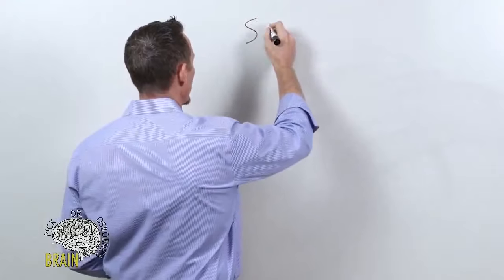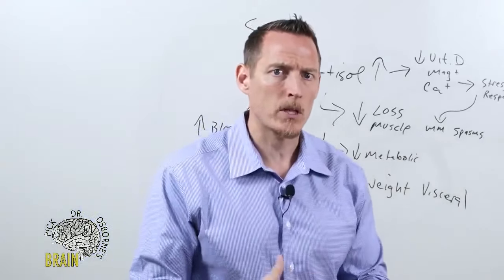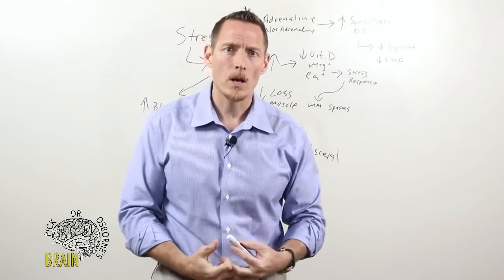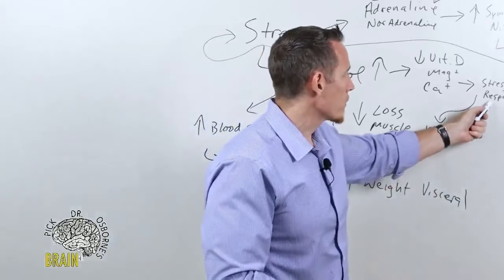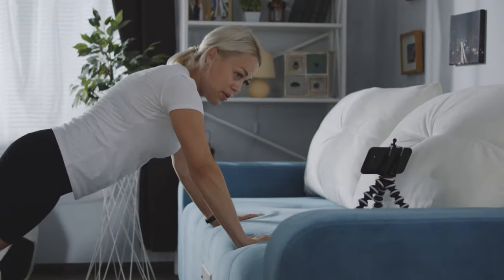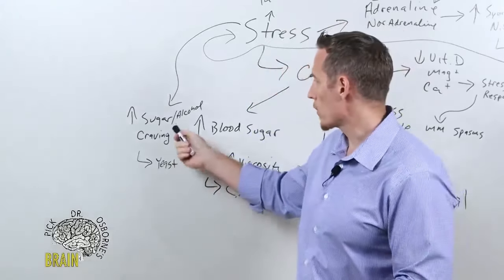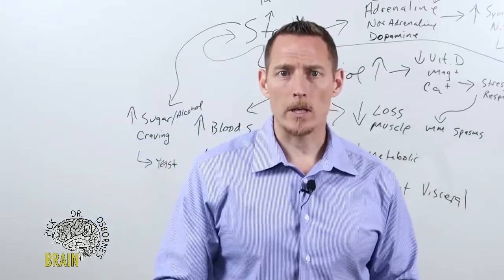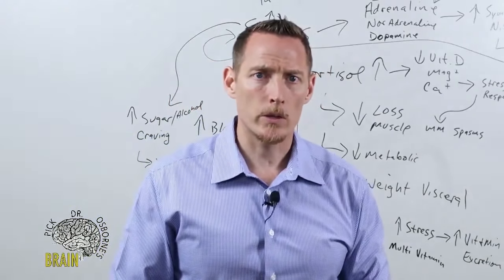Stressed Out? Try These Natural Remedies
Stressed Out?  Try These Natural Remedies.  In this video, I break down the chemistry of stress and what you can do to get through it.

I want to kind of get back to my roots talk a little bit about nutrition. Many of you are probably pretty stressed out about what's going on right now. That chronic fear mode, chronic fight or flight as many of you are still in lockdown. When we get a stress response, a couple of different things that happen. Number one, we get cortisol elevation. So we get this increase in stress and cortisol causes loss of muscle over time.

And so what's happening to many of you that are locked down as you've been overly stressed out higher cortisol levels. You've lost some of your muscle mass, which is reduced your metabolic rate. And when your metabolic rate is reduced, you actually gain weight, gain fat, specifically visceral fat fat around your heart, fat around your intestine. The type of fat that we know is associated with heart attacks and massive disease. And so this has been ongoing for a number of you including to a degree myself and that response has this kind of snowball or domino effect. Now you should also be aware that too much excessive cortisol over time, depletes things like vitamin D and magnesium and calcium. We also have another side effect of increased cortisol, which is an elevation in blood sugar.

And I've seen this in a lot of my clients as they're coming through the doors the past month or so, we're seeing a lot of people with elevations in their blood sugar, as a result of that increased stress loads of that blood sugar, heightens it increases blood viscosity, which puts more pressure on your heart and puts more pressure on your peripheral vascular tree. It makes it harder for blood and oxygen to get into those tissues.
There are a lot of elements off of the central theme of increased stress that you want to be watching out for right now. One of my favorite methods to get through stress is via nutrient support.

00:00 Stress response - what happens
01:20 Vitamins that stress depletes
04:00 Chronic stress and adrenaline
06:30 Prayer, meditation, deep breathing, family time
08:57 Importance of exercise
11:15 Sugar cravings
13:17 Vitamin C
14:48 Vitamin B5
16:00 Adrenalglandular supplement
16:47 Increased stress = increased nutrient excretion